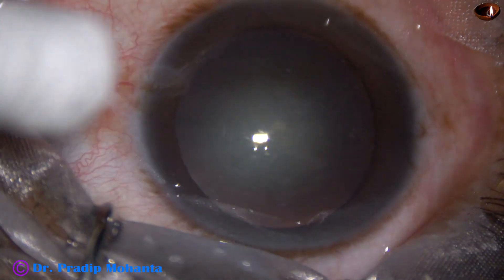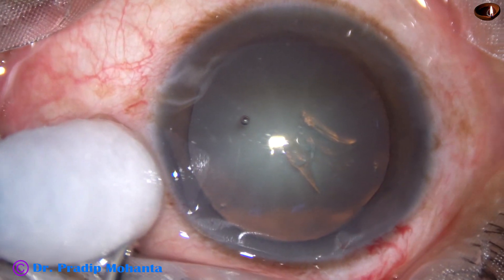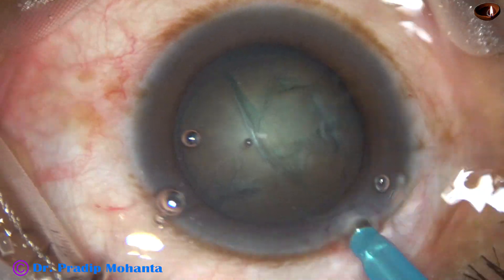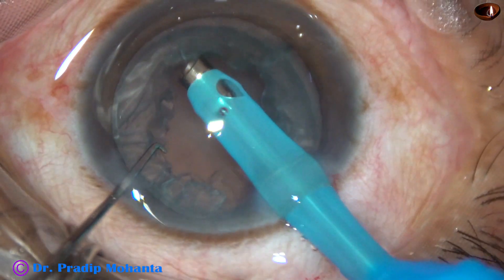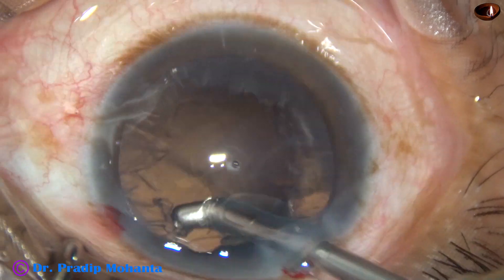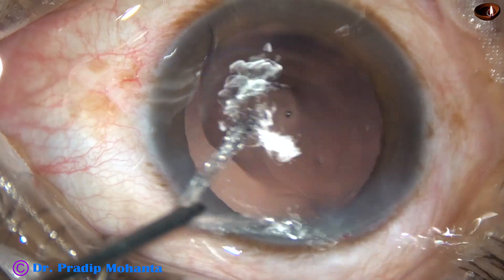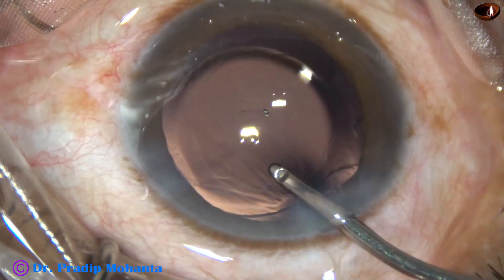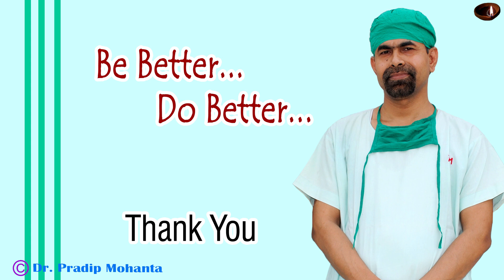A routine unedited Phaco using Coaxial IA : Pradip Mohanta, 27 October, 2019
Coaxial IA is a beautiful device.